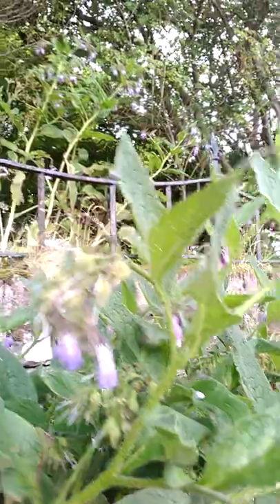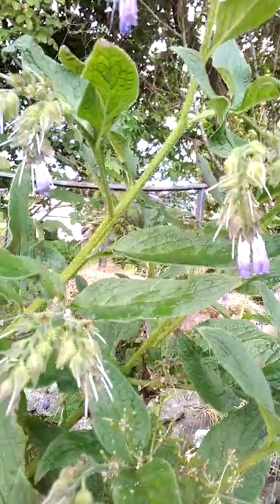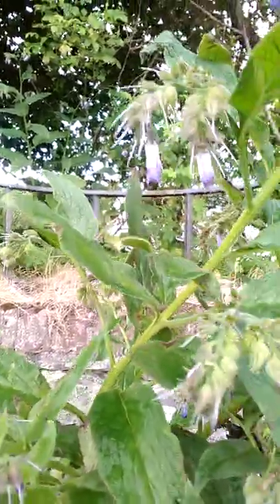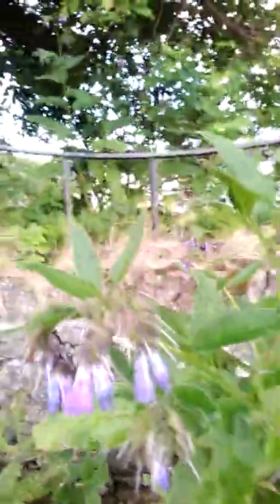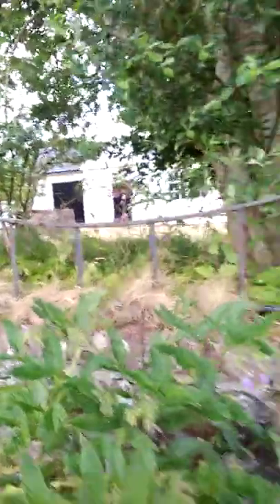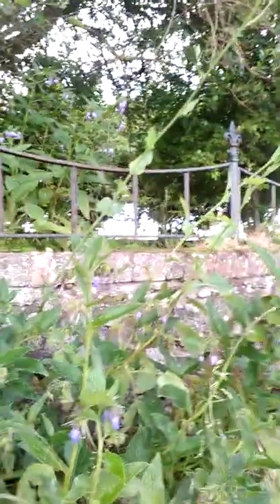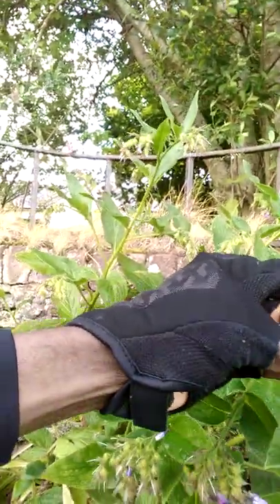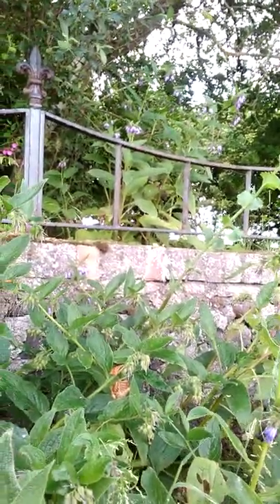Russian comfrey/ Symphytum uplandicum- Best plant for gardening!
Belonging to the Boraganacea family , Russian comfrey is herbaceous perennial with hairy leaves(lance) and hairy stems growing up to 5m tall. It is the best herb for organic gardening.  Possessing potassium and nitrogen for plant growth. It contains Allantoin and Rosmarinic acid for skin cell growth and treating inflammation. Today it is mostly used to treat skin conditions and applied as a salve, ointment and poultice. Internal consumption is advised as it possesses pyrollizidine alkaloids known to cause liver toxicity as warned by FDA in 2001.